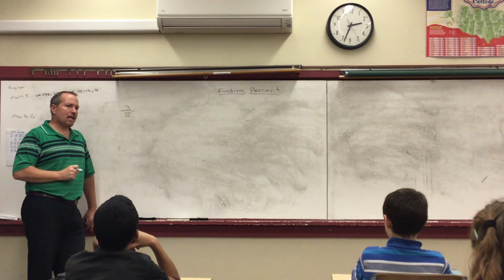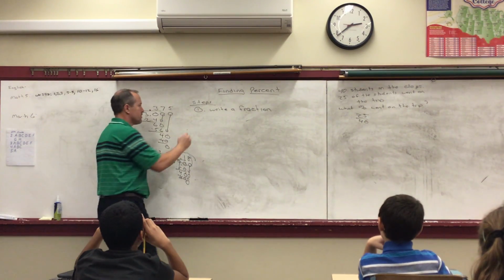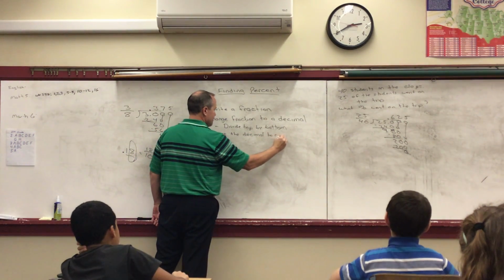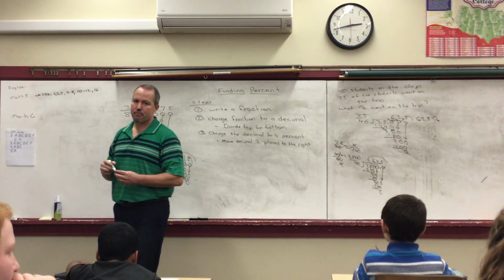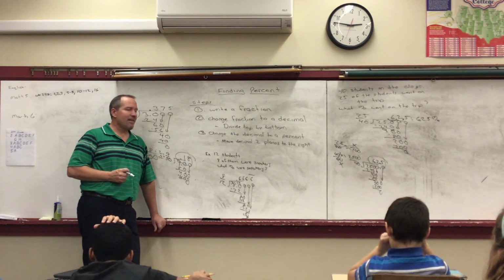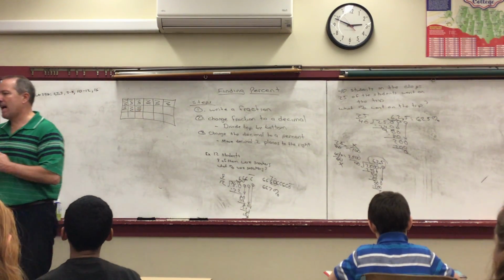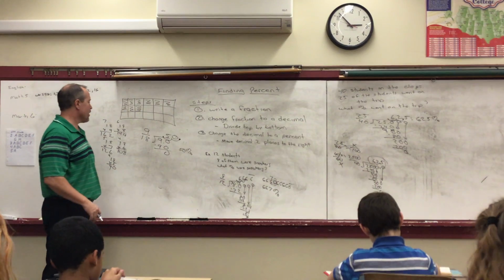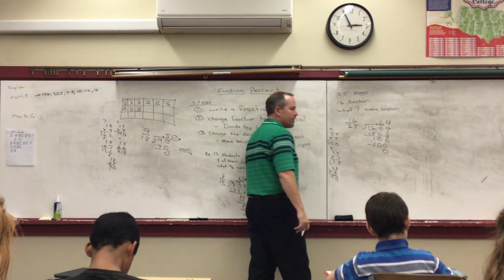11/20/18. Math 6. Finding percent